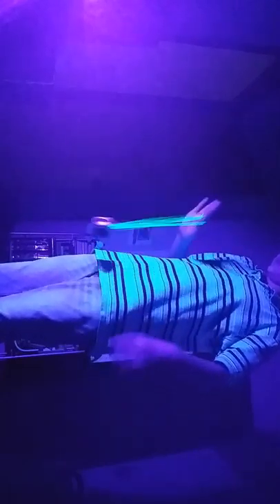Review on duncan toys counter punch